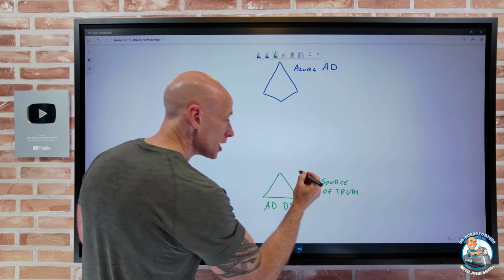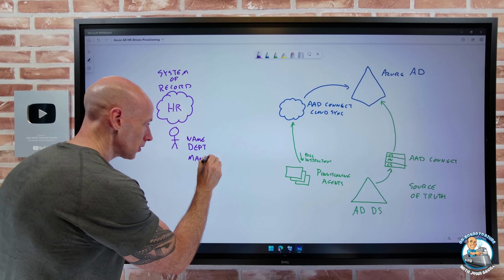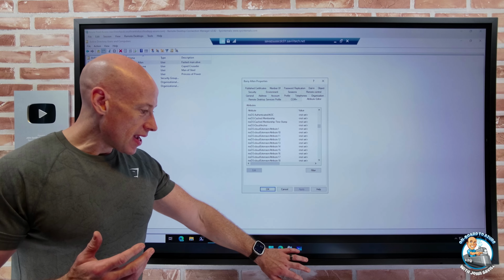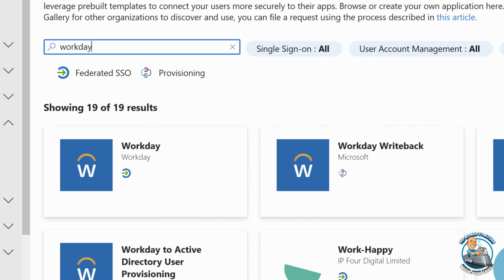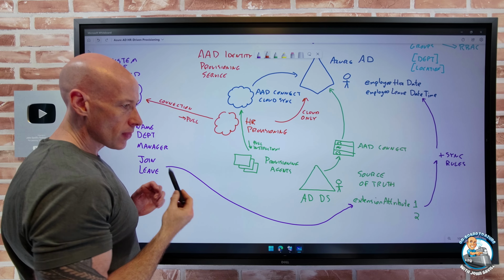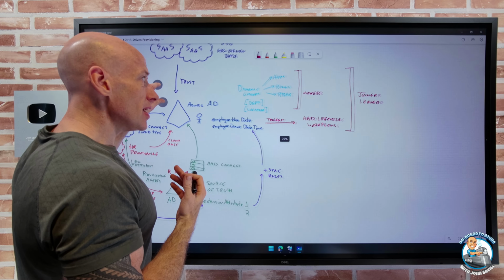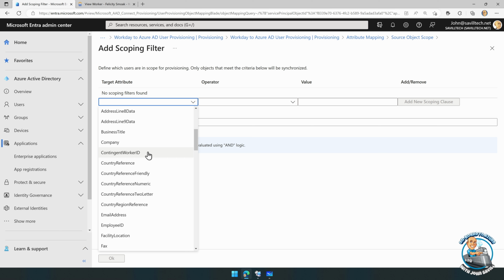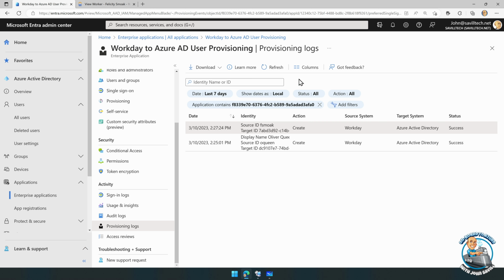Azure AD HR-Driven Provisioning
In this video we explore adding our HR system into our identity complete workflow and how simple yet powerful it is.

0:00 - Introduction
0:20 - The normal AD DS and Azure AD relationship
3:40 - Enter the HR system
5:35 - Join and leave attributes and their synchronization
10:32 - Using dynamic groups
11:59 - 3rd party SaaS apps
12:58 - HOW to connect HR to our identity environment
13:50 - Workday and SuccessFactors available enterprise apps
15:51 - AAD Identity Provisioning Service
17:26 - Cloud-only sync flow
17:35 - Hybrid sync flow
18:20 - Provisioning agents
20:30 - Complete joiner, mover, leaver
22:58 - Example configuration and user flow
29:35 - Provisioning logs
30:38 - Summary
31:36 - Record showed up :-)

❔ Questions? Maybe I answered it in my FAQ